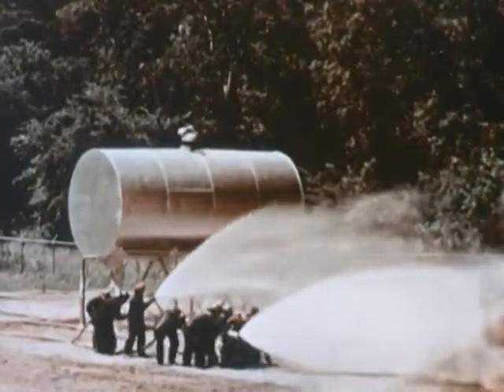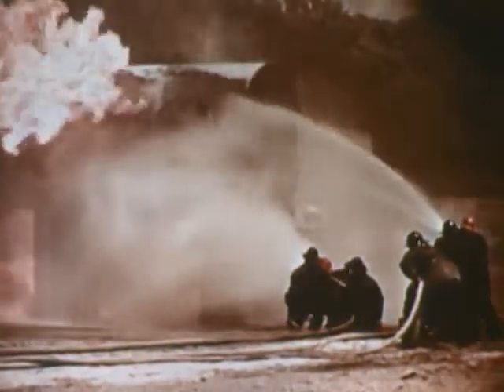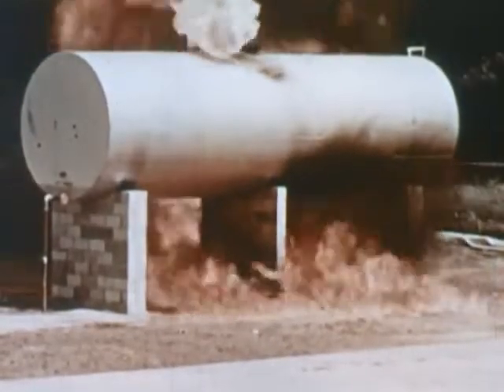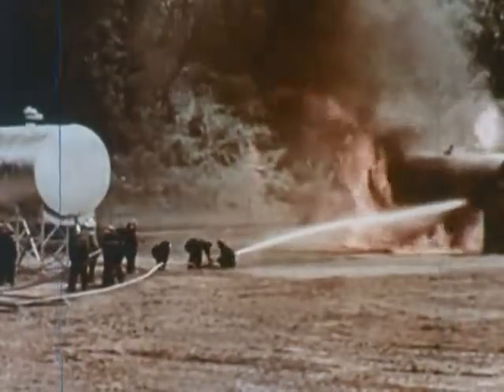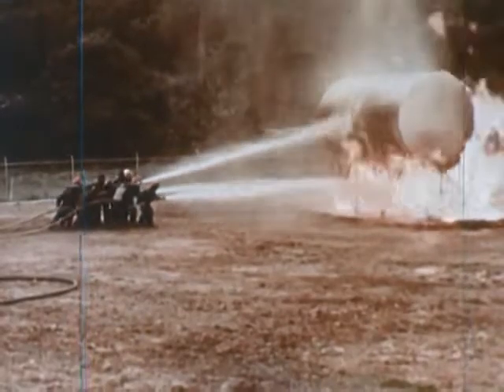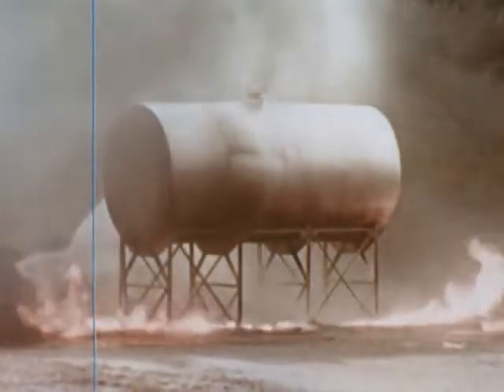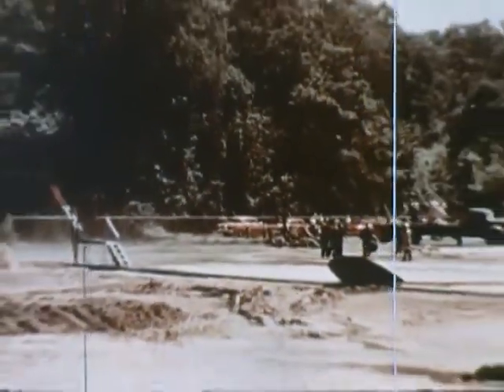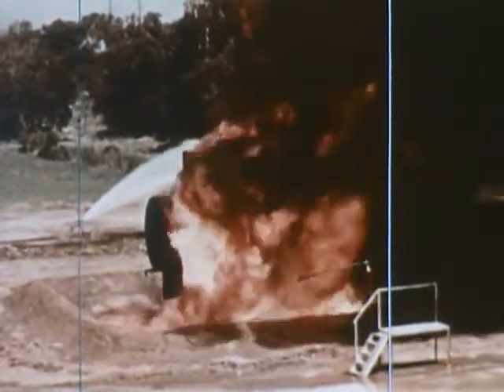Fighting Tank Fires (1961) | NFPA Film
Fun fire footage of firemen putting out blazes of oil tanks. If you like watching footage of things burning, you've come to the right place.

Storage Tank Fire Protection System
Fire in a storage tank is a challenge to both tank operators and fire fighters. Value of the material adds to the risk of life-threatening damage in a storage tank fire.

Modern technology has made fire protection options easily available to tank designers and operators. Proper selection of right equipment and designs can make a difference between disaster and safe operation.

The spacing and layout of tank, its design, material and construction of bund walls influence the choice of equipment.

Standards of Fire Protection System:
NFPA (National Fire Protection Association) decides tank fire protection guidelines in the USA. These include specifications of foam delivery layout, rates and spacing. The contents of the tank fix the foam application rates that range between 4 liters/m2/min to 12 liters/m2/min.

Foam Concentrates
Firefighting foam is an integral part of tank fire protection system. The foam concentration must suit different tank content and application systems. Fluor protein foams are best for hydrocarbon risks and Alcohol Resistant Aqueous Film Forming Foam (AR-AFFF) for water miscible risks or polar solvent.

Foam Induction
Foam induction proportioning system plays the lead role in tank protection system. In simple words, correct amounts of water and foam are necessary for a perfect mix.

Foam delivery device decides foam solution amount. For constant foam solution demand, fixed inline inductors are the best choice.

For variable foam solution demand, you can choose any among the two: balanced pressure proportioned with balanced valve on foam skid and balanced pressure foam proportioner with bag tank.

Foam skids function well with water, diesel or electric driven motor foam pumps. Single or multiple skids can feed the foam systems. Thus, they aren’t always readily available.

Water Cooling
Radiated heat is a huge risk for storage tanks. Cooling water can minimize its effect. A mushroom nozzle can cool the roof and other nozzles can cool the tank walls. For additional cooling of the surface area, oscillating monitors are great to go with.

Bund Protection
The bund walls generally get neglected as tanks steal the limelight. But the casualties won’t be any less if bund walls get affected.

A fire in this area can result from leaking valve or tank or fractured pipe. These can also cause major accidents. A medium expansion foam system can protect the walls from fire and vapor suppression.

Rim Seal System
Sometimes it becomes tough to detect a fire in rim seal system, especially when the floating roof is at its lowest level. Early detection is necessary to reduce loss. The design needs to be wind-resistance. Strategically fitted fixed monitors are also helpful to supplement the rim seal system.

GSC Tanks is a leading tank production company of the USA that follows all of the required safety measures while building any storage tank. Our API and ASTM certified tanks are made following advanced techniques. We are committed to ensure the best storage tank production service.